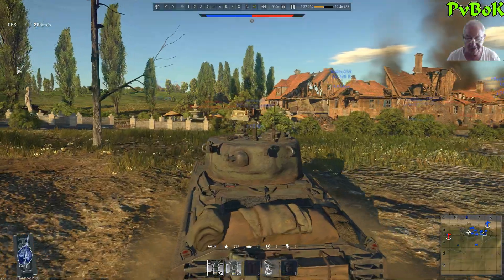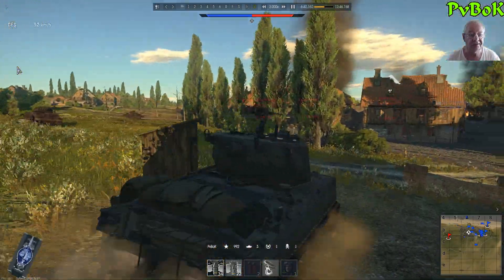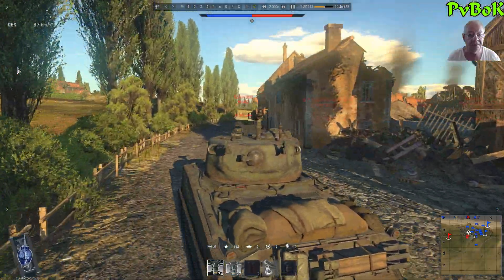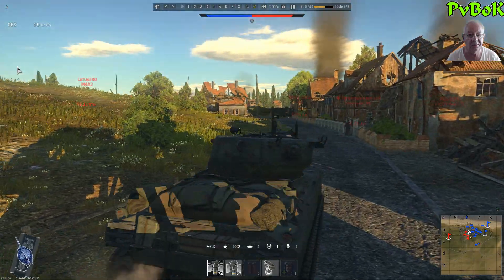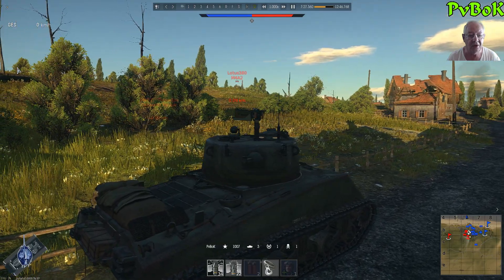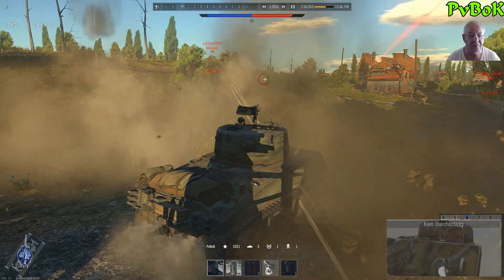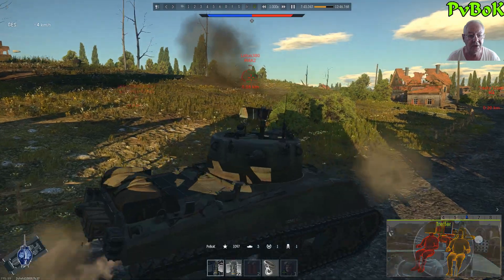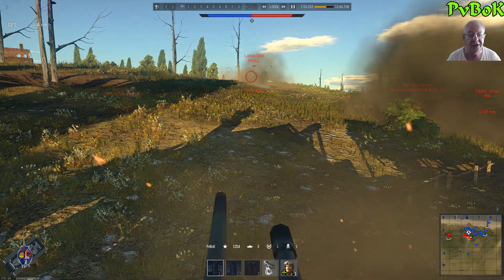War Thunder Ground Forces, Panzer T 14, Cobra King, M4A3E2 76W, BR., AB, HD, Deutsch #49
49. War Thunder Ground Forces, Panzer T 14, Cobra King, M4A3E2 76W, BR., AB, HD, Deutsch
War Thunder Ground Forces, Panzer Simulation, Gameplay, HD, Deutsch

Video mit gesprochenen Kommentar aus dem Spiel von "War Thunder",
Die Map: Normandie, im AB
Die eingesetzten Panzer: USA
1) T 14 (Premium)
2) Cobra King (Premium)
3) M4A3E2
Im den Spielen konnten -4- Panzer vernichtet werden.
-2- Abschusshilfen wurden kassiert.
-1- Flugzeug

Bitte um Feedback, auch wenn es negativ ausfällt.
Viel Spaß und Freude bei War Thunder und in euren eigenen Spielen.
Danke.

Wer Informationen und ein gutes Forum sucht, schaut doch mal bei den LINK's

Wer meinen Kanal mit einer kleinen Spende unterstützen möchte, kann dies gerne über den unten stehenden LINK machen.
Danke!
Euer PVBOK